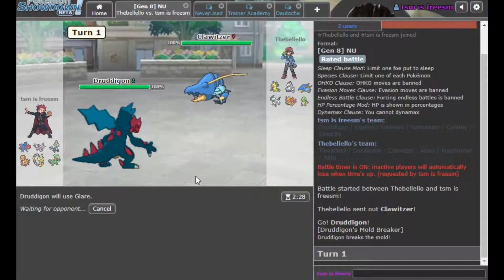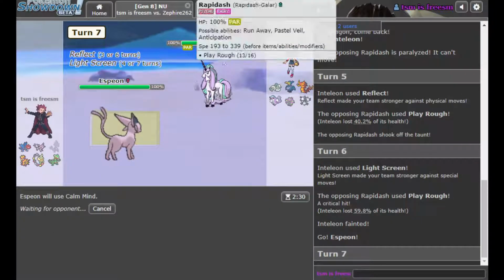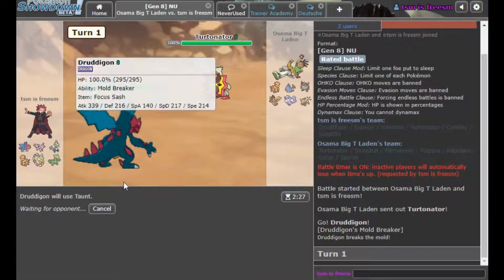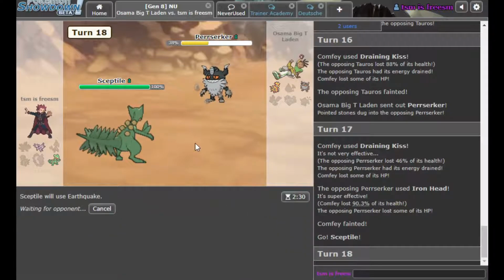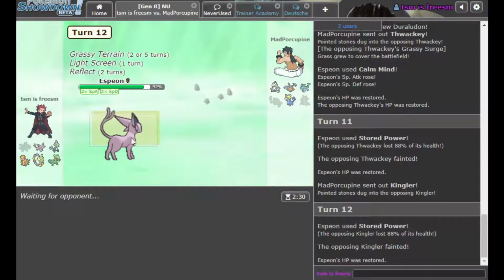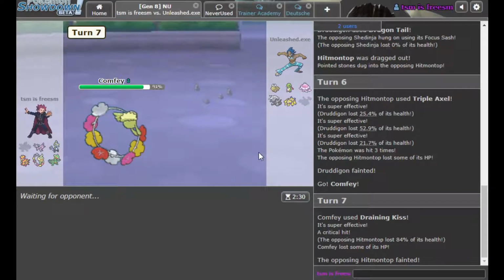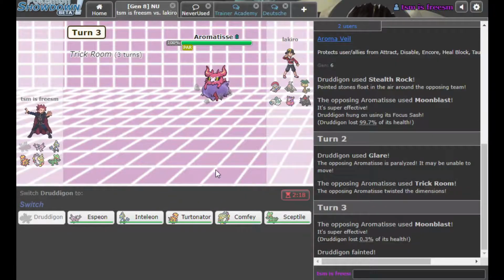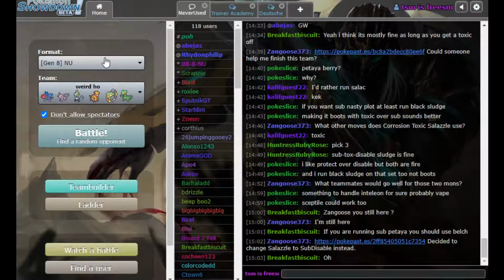STORED POWER ESPEON SWEEPS THE NU LADDER??? - Pokemon Showdown Live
stored power strong move pog